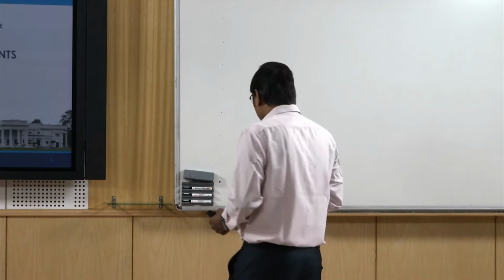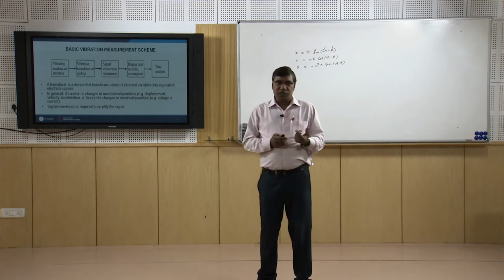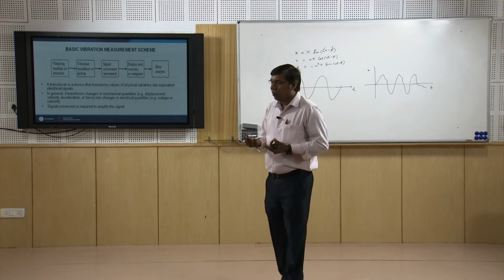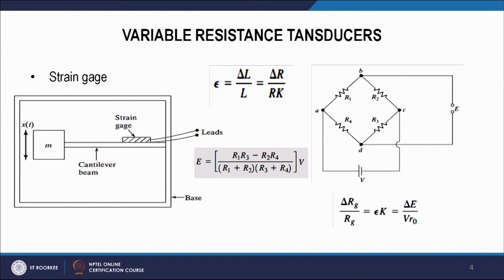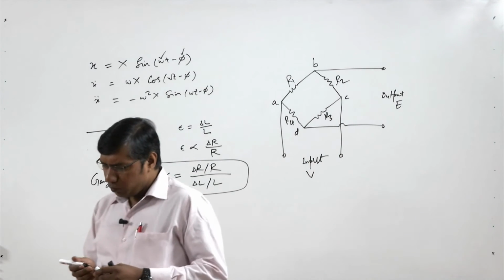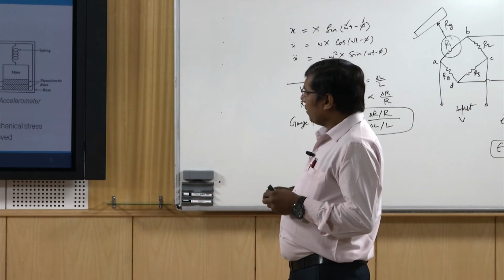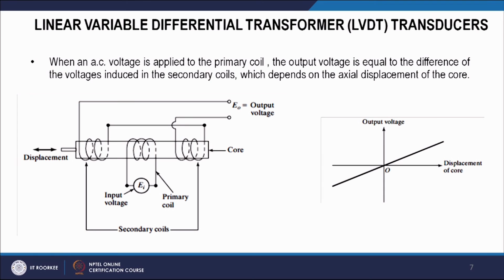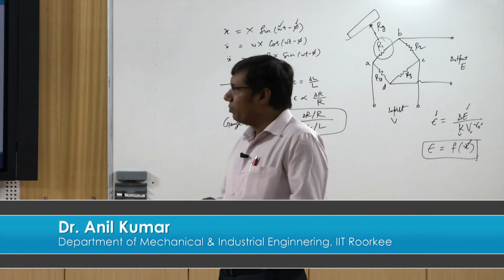Transducers and vibration pickup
In this lecture, different type of transducer and vibration pickup are discussed.